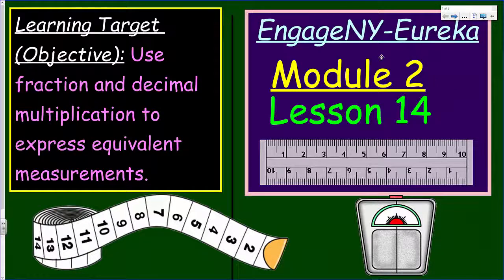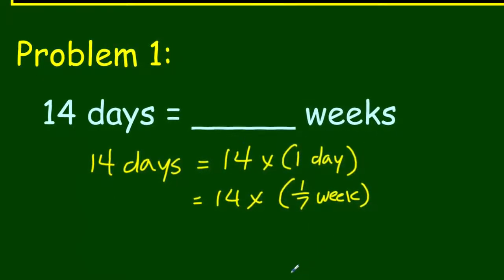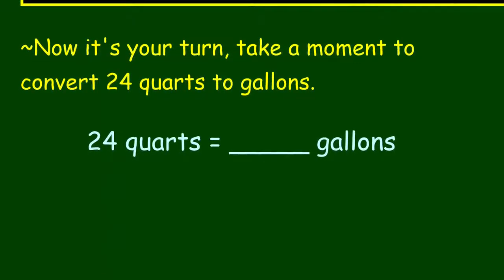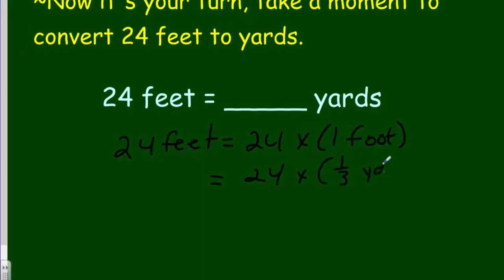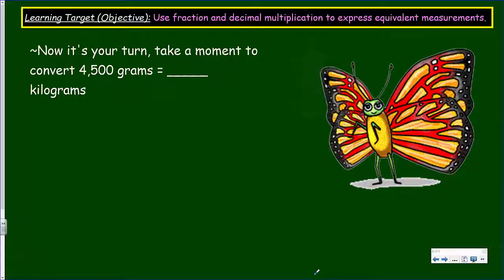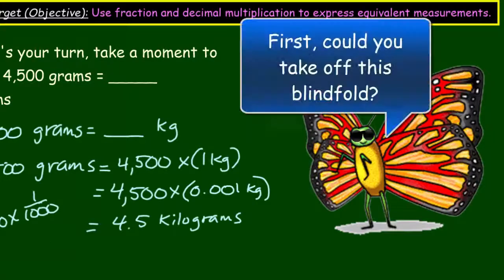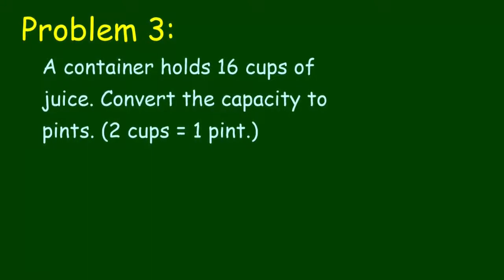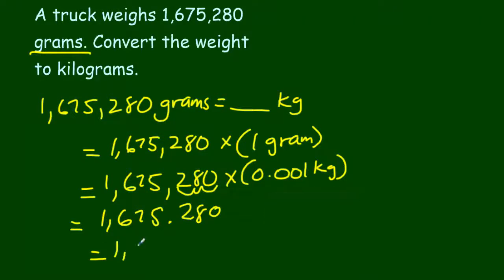engageny Eureka 5th Grade Math Module 2 Lesson 14 Fraction decimal multiplication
Using fraction and decimal multiplication to express equivalent measurements is the LEARNING TARGET for this math video. I demonstrate how to achieve this target through the EngageNY - Eureka math program. Students will be able to easily understand a "conversion factor" which simplifies the process of converting both customary and metric units.